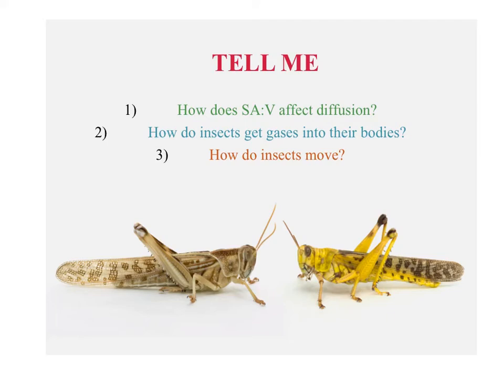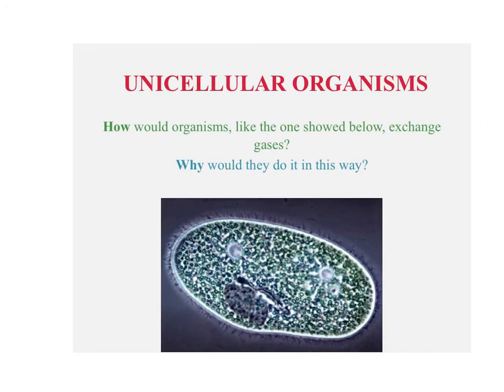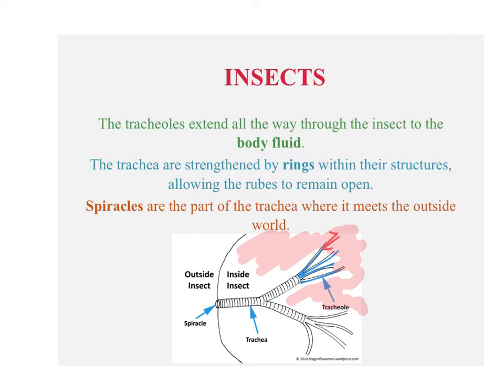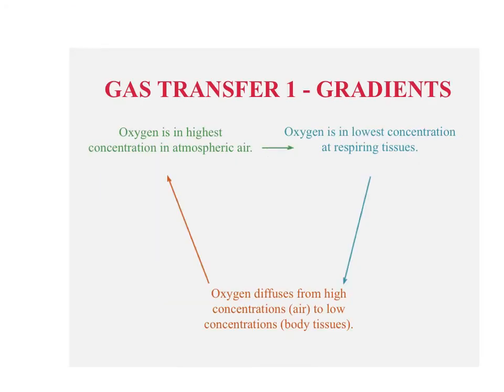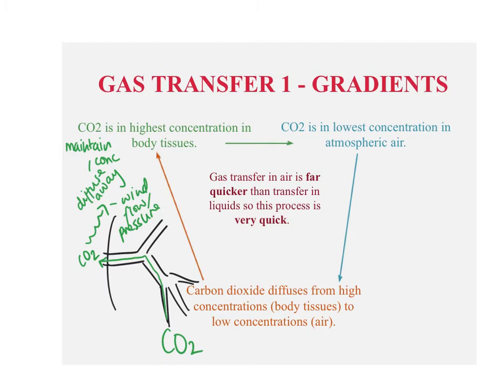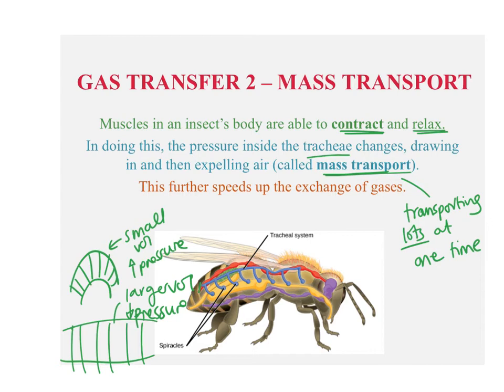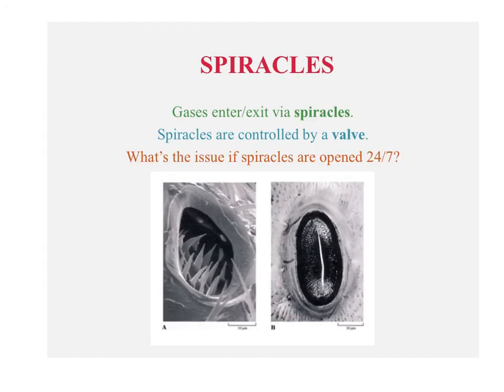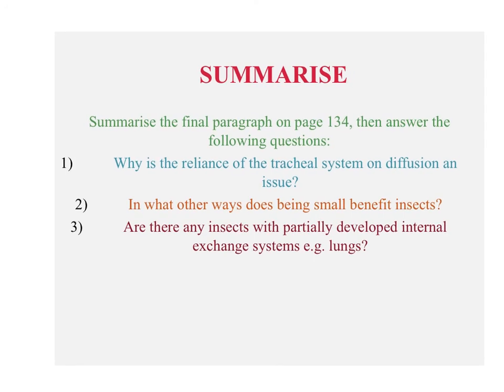Module 3, Lesson 2 - Gas Exchange in Insects